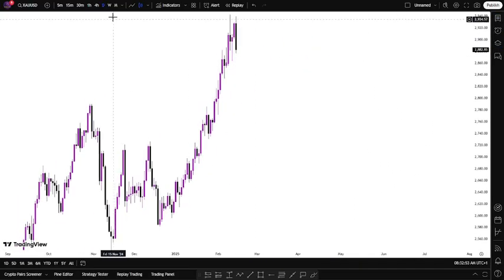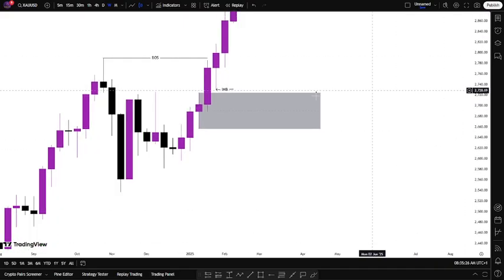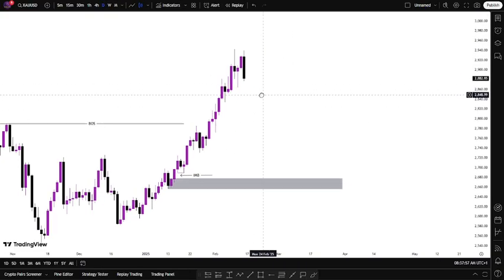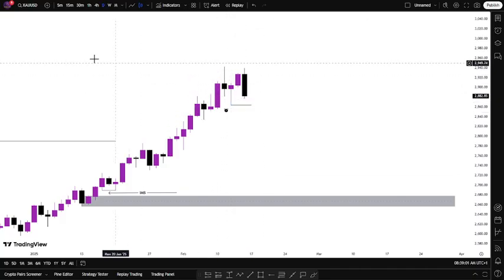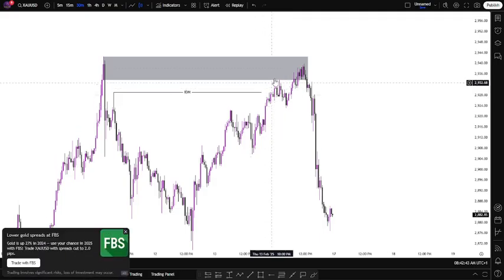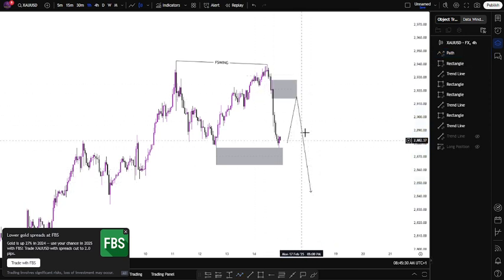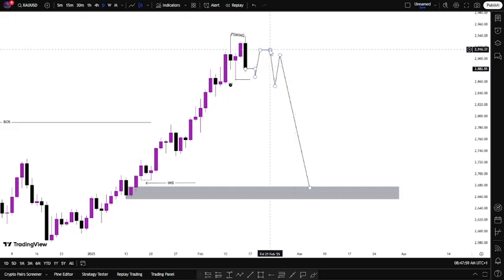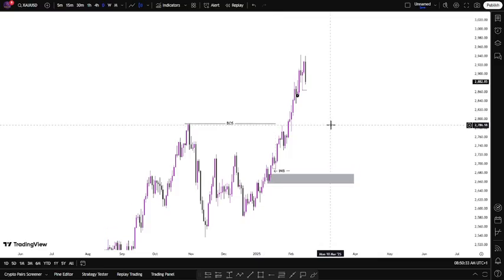XAUUSD TRADE ANALYSIS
XAUUSD showing more buys opportunities on the HTF and sells on the LTF